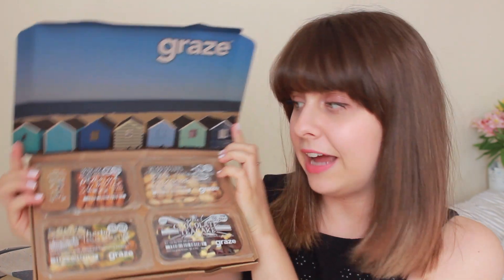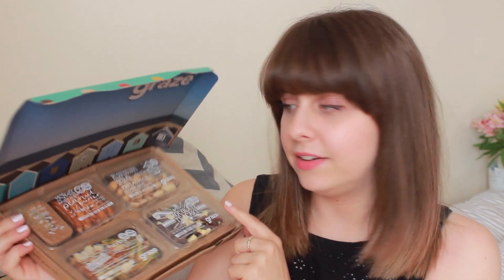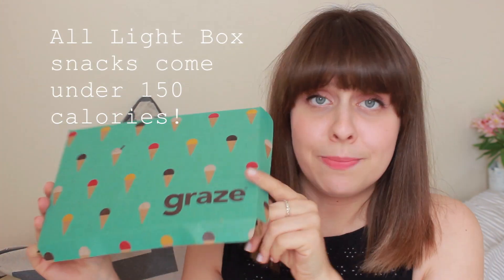July Favourites 2015 | fayesfix ad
It's time for my 2015 July Favourites! Get your free Light Box today with my code LIGHT1 All the snacks in this box are under 150 calories, which is rather good in my opinion!

Always the Bridesmaid book
Light Graze Box*

FAQ:
What camera do you use?
-Canon 600D for main videos
-Canon S120 for vlog videos